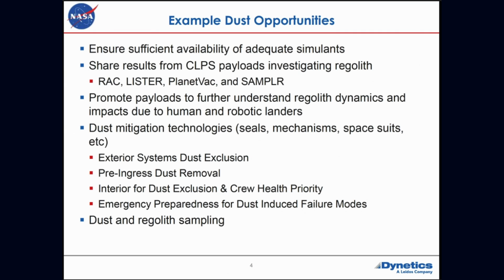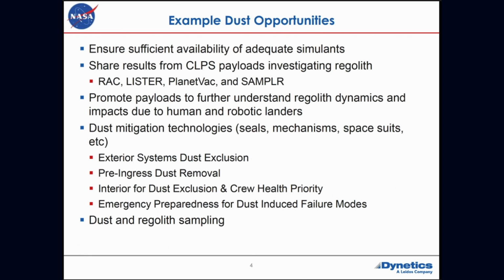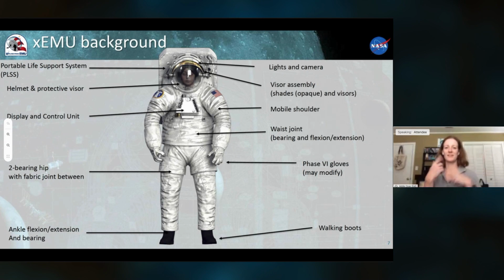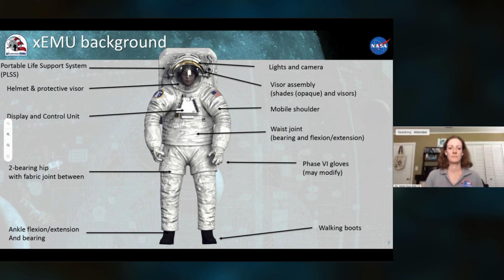Lunar Surface Science Workshop: Dust and Regolith: Discussion 1